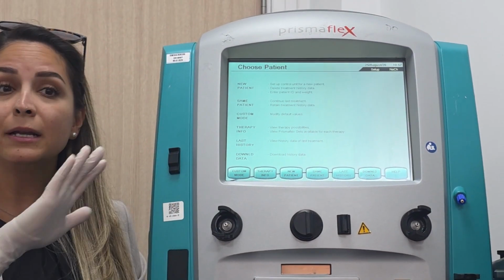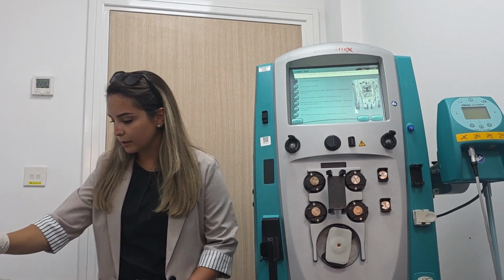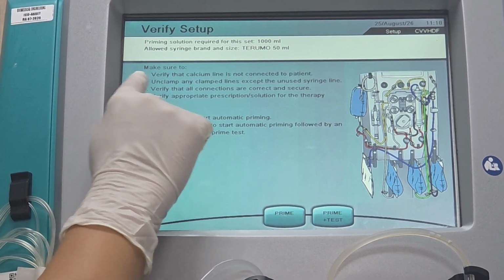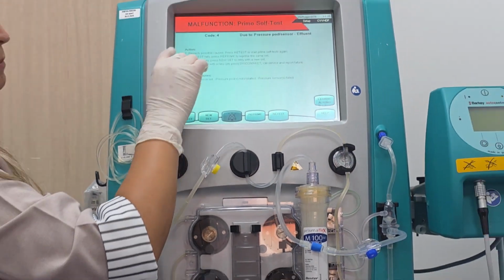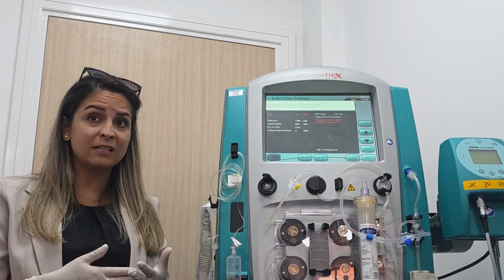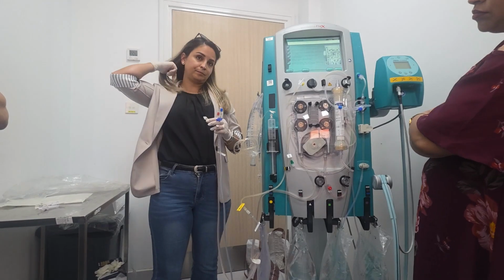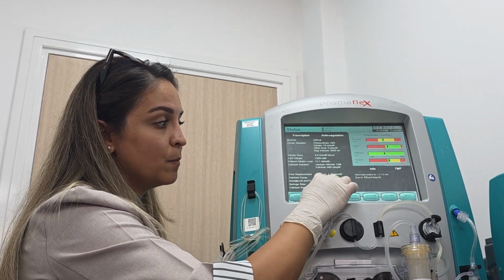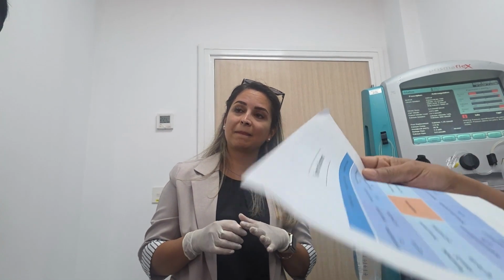CRRT CICA Set-up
CRRT using citrate anticoagulant set-up.